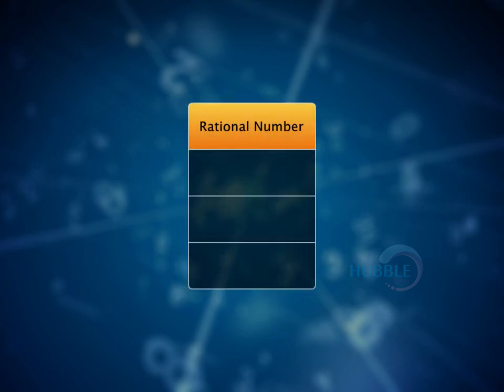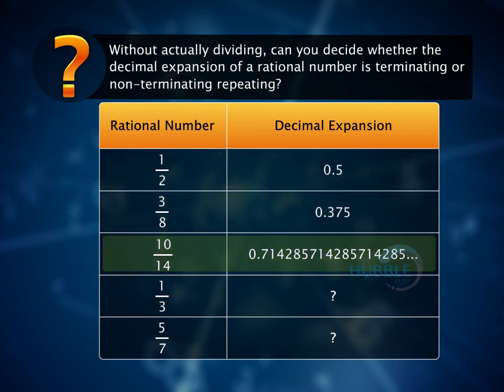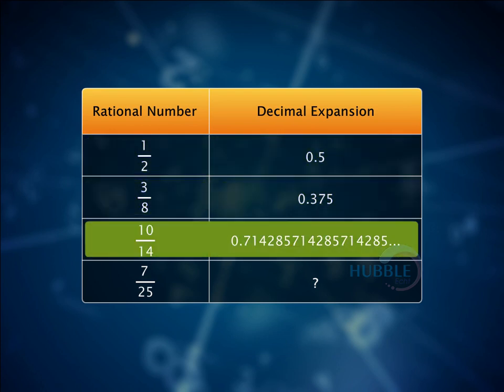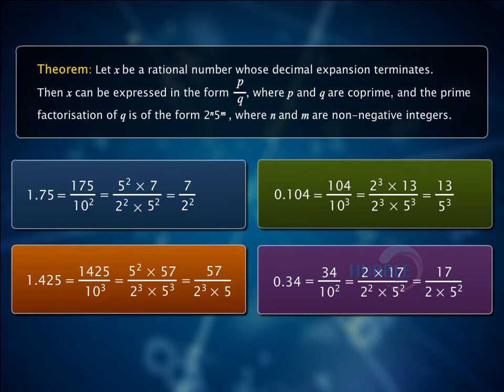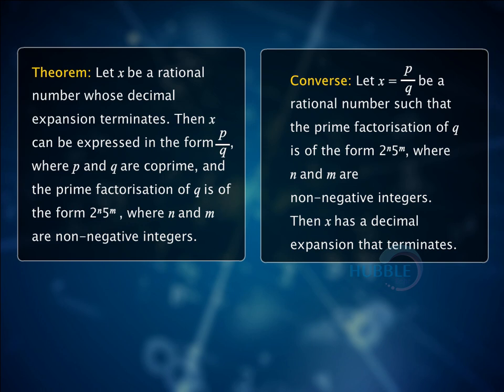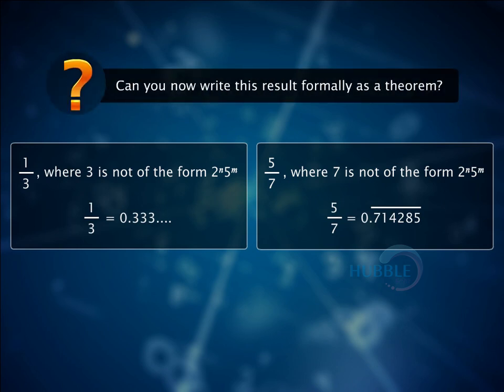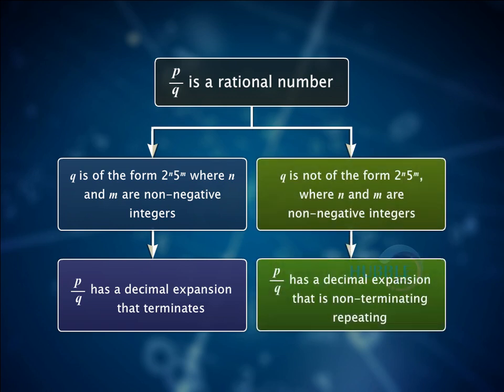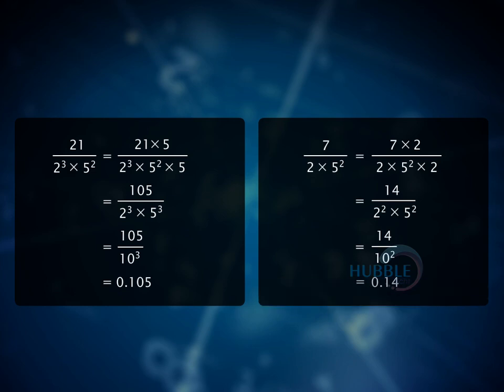Decimal Expansion of Real Numbers Class10 Made Easy with Interactive Examples Tricks for Board Exams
In this video, we’ll clearly understand the Decimal Expansion of Real Numbers in the simplest way possible!
Learn how to identify whether a rational number has a terminating or non-terminating recurring decimal expansion — a very important concept for board exams.
📘 What you’ll learn in this lesson:
Terminating vs non-terminating recurring decimals
Condition for terminating decimals (prime factor rule)

Important exam tips & common mistakes
🎯 Perfect for:
Build strong fundamentals in number systems and score confidently in exams!